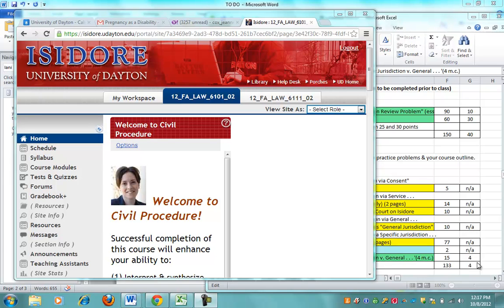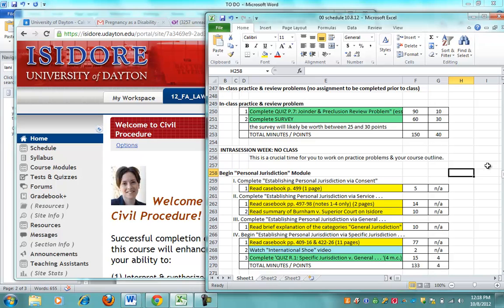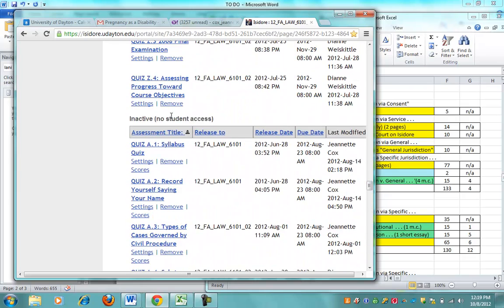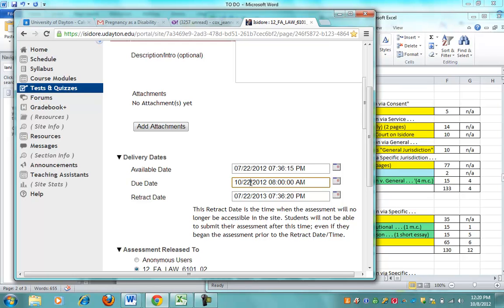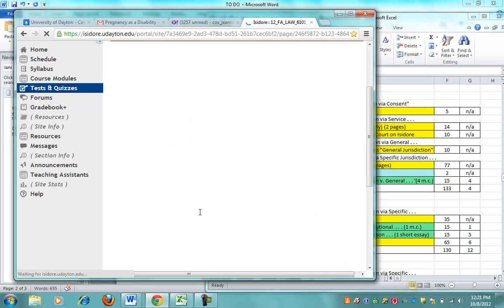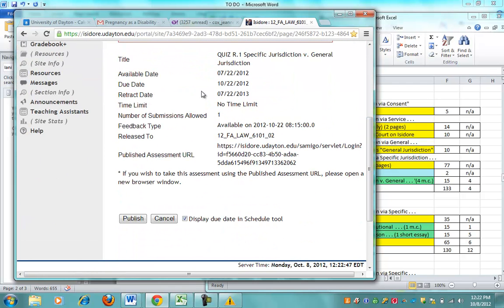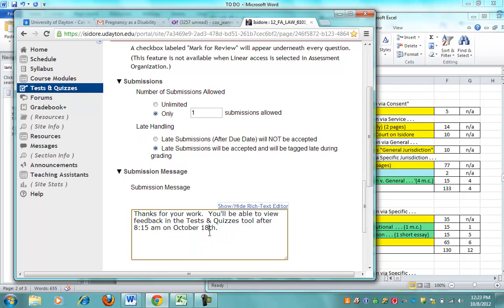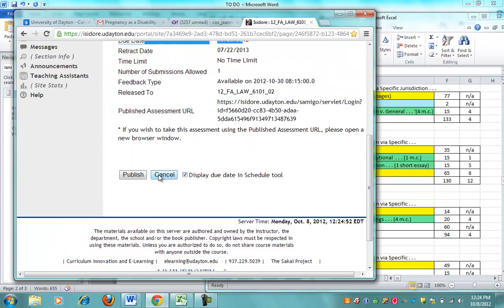changing dates on quizzes